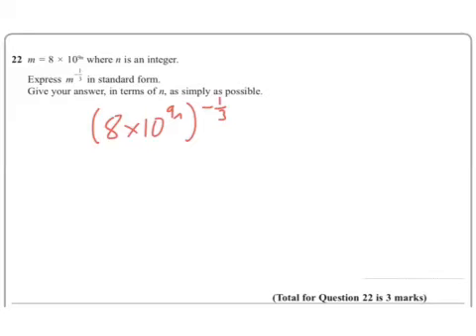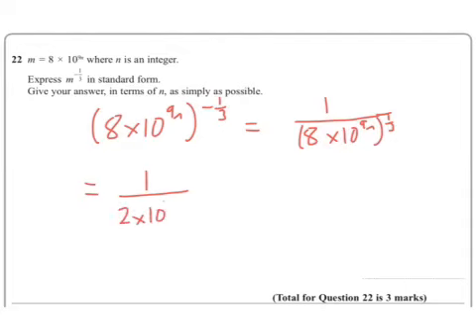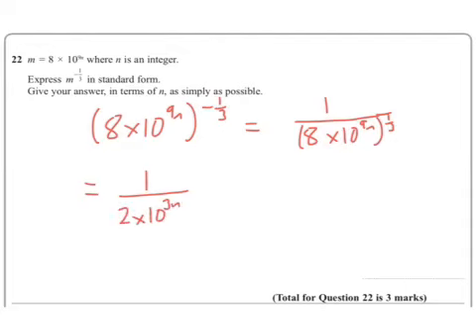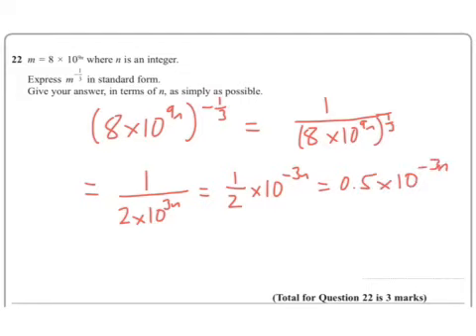Summer 2017 IGCSE 4H Q22 Standard Form and Indices